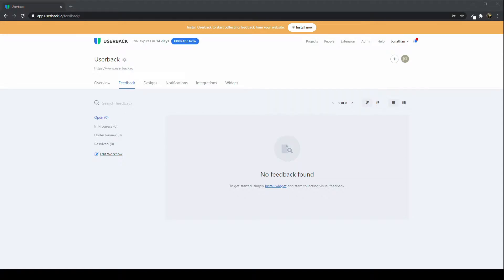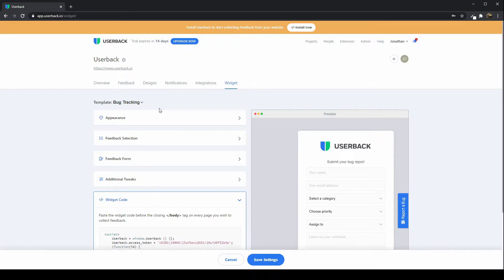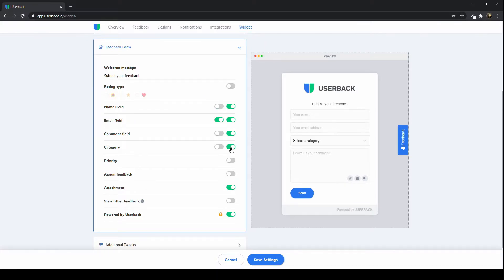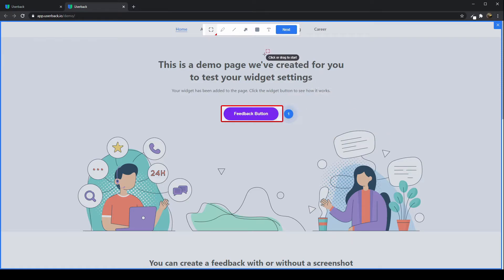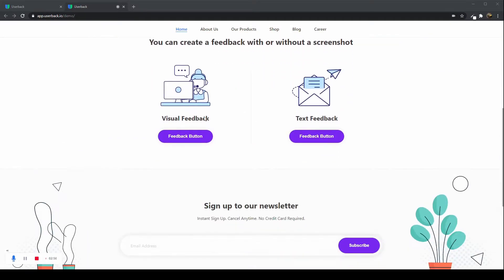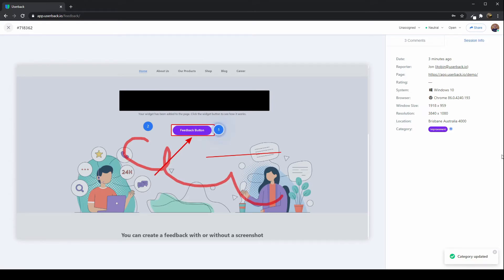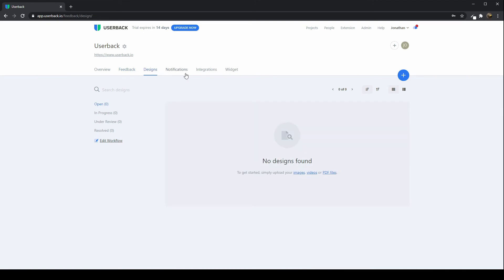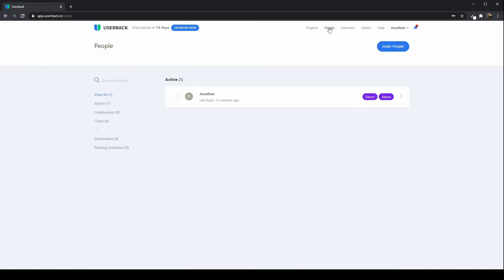The Userback Archives: Getting started with Userback [Nov 2020]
New to Userback? Check out this video for a short introduction to key features. We'll show you how to set up your feedback widget and start collecting feedback on your websites and designs.